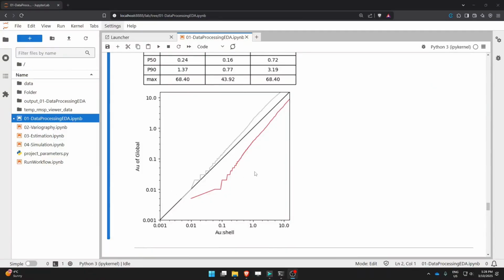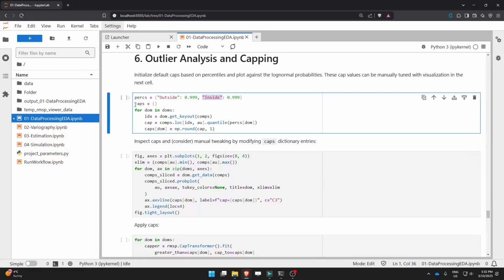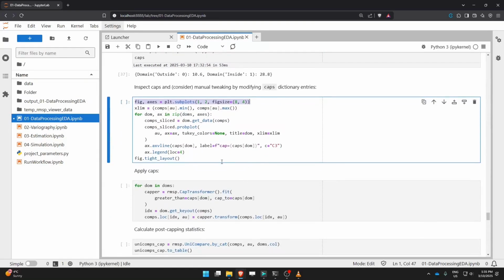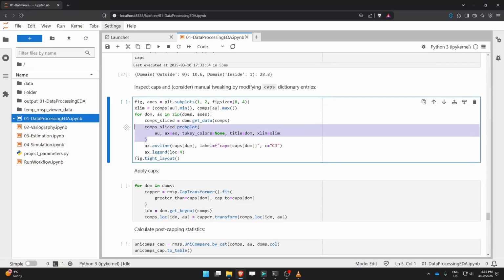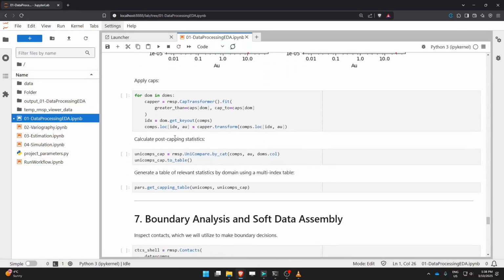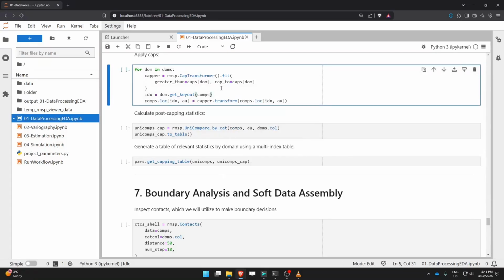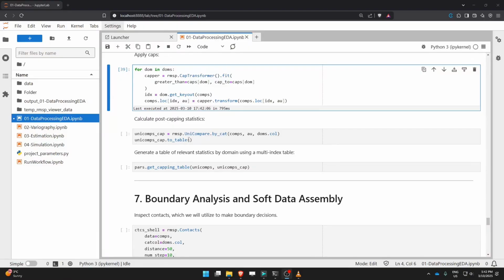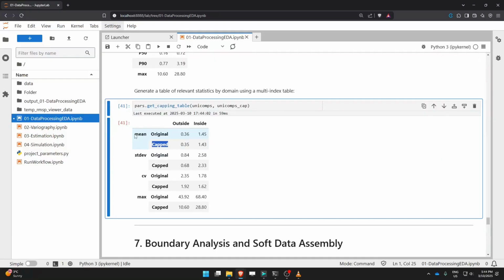09 Capping Analysis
Learn how to effectively manage outliers and apply capping to geological data using RMSP tools in this detailed tutorial. We'll walk through the process of performing global capping by domain, focusing on basic outlier analysis with probability plots.

Chapters:
00:00 Intro
00:10 Managing Outliers & Capping
00:45 Setting Capping Parameters
02:47 Visualizing on Probability Plots
05:34 Interpreting the Plots
06:12 Applying the Capping
08:47 Comparing Capped vs Uncapped Stats